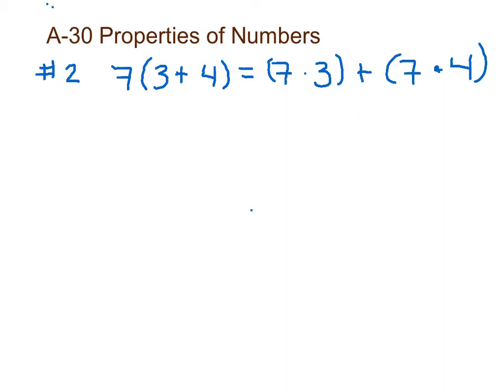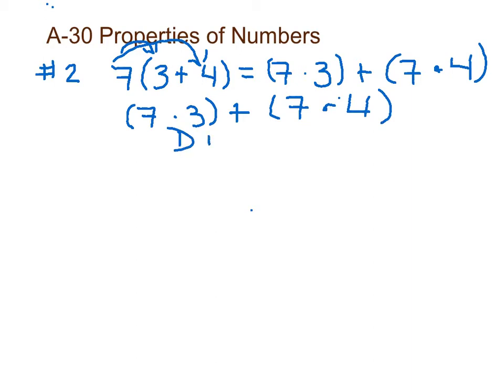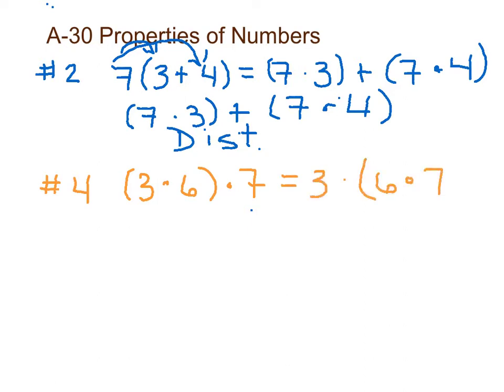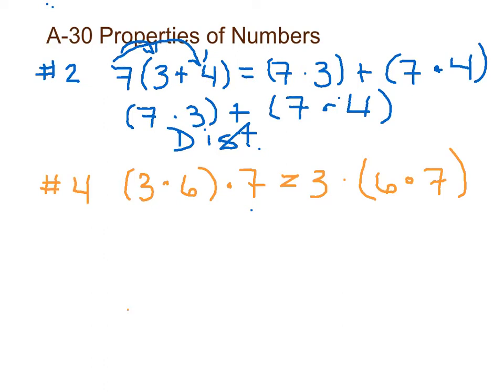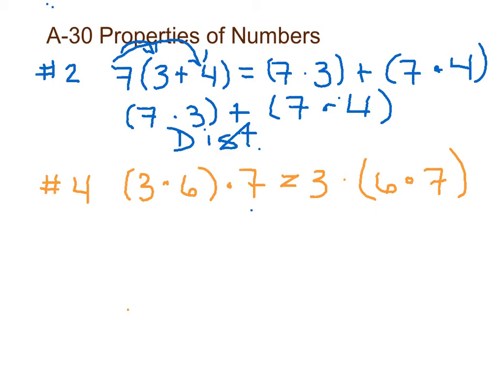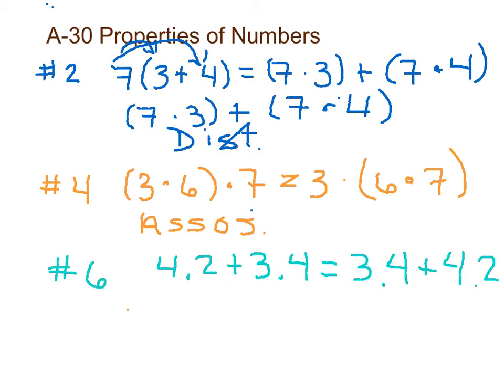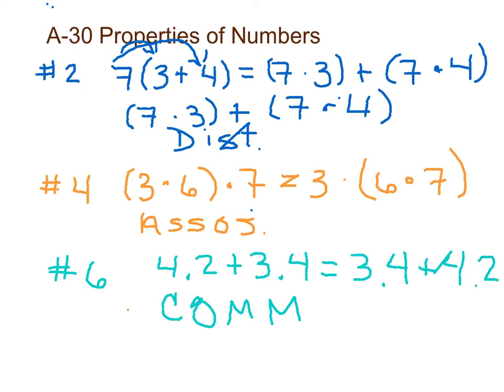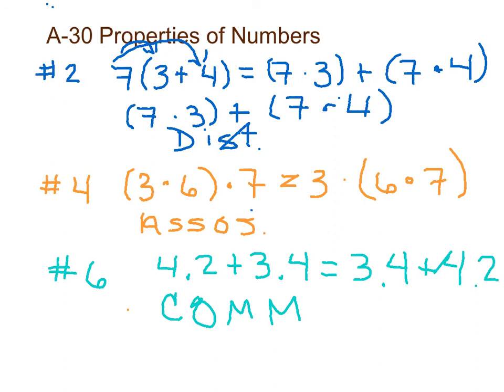Alg A A 30